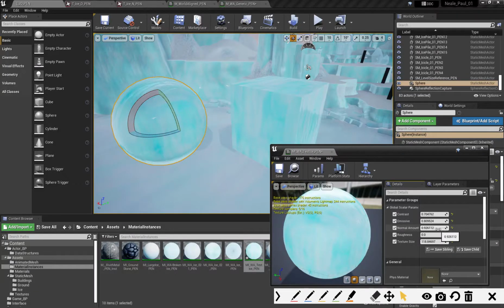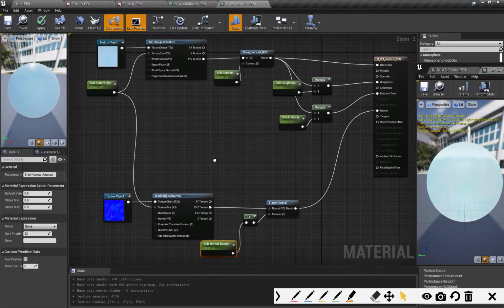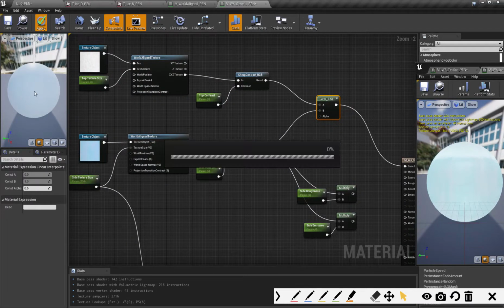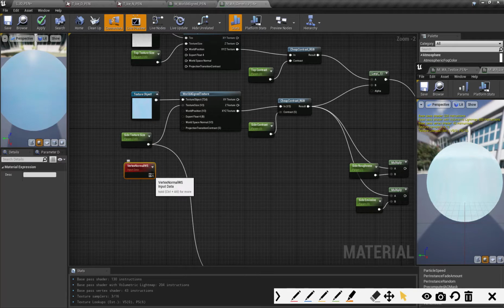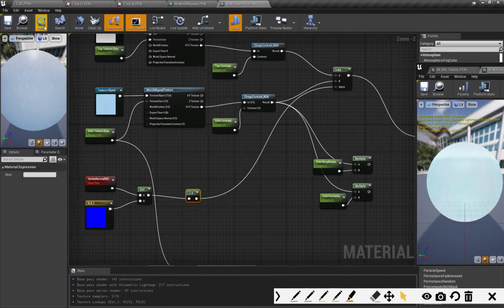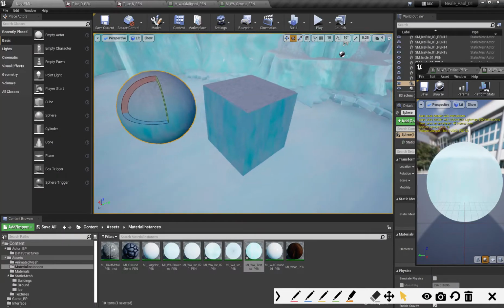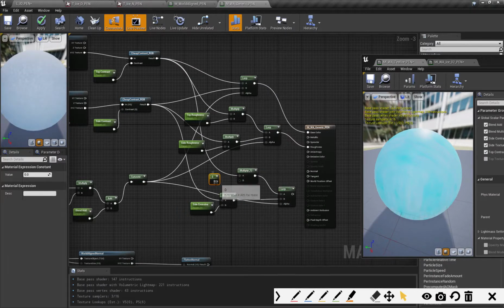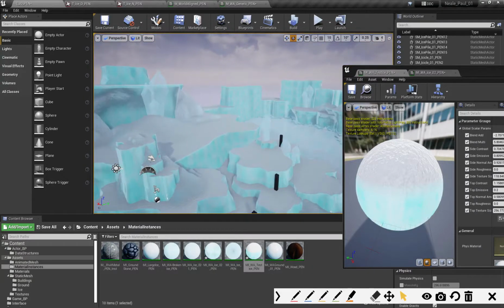UE4 World Aligned Ice 02